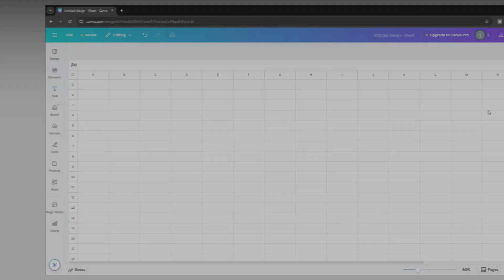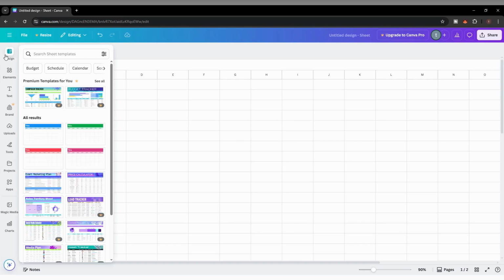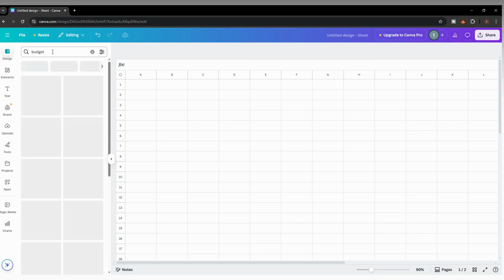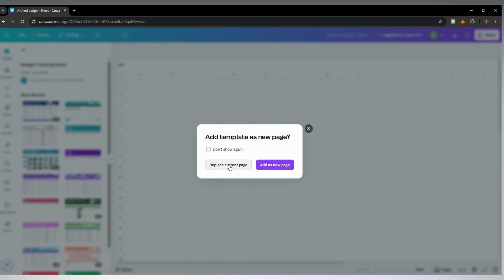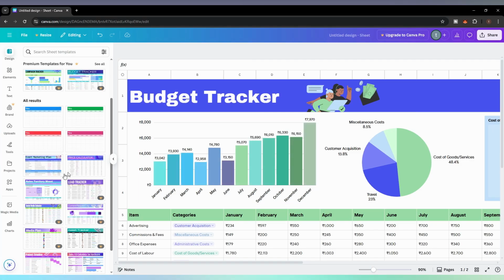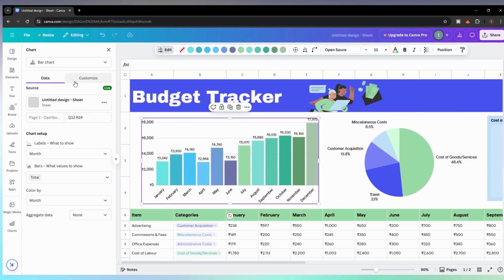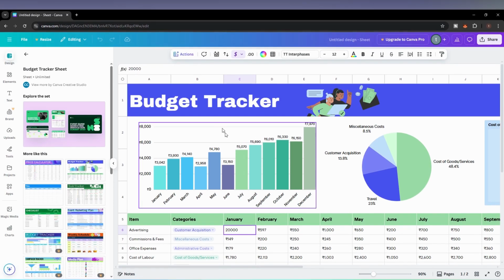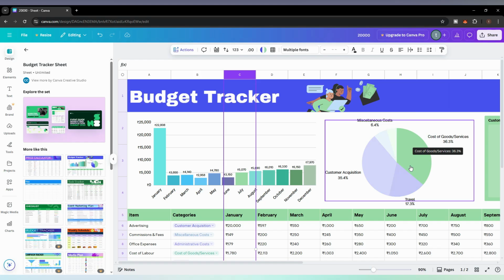Canva sheets template | how to use template canva sheets